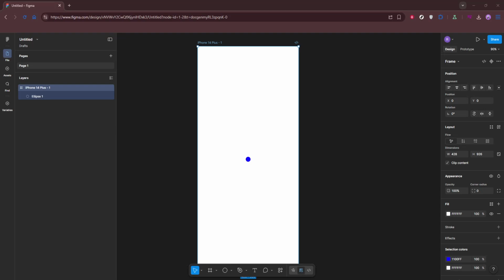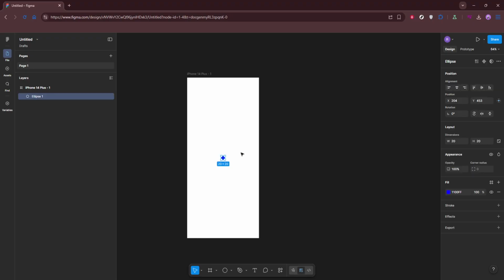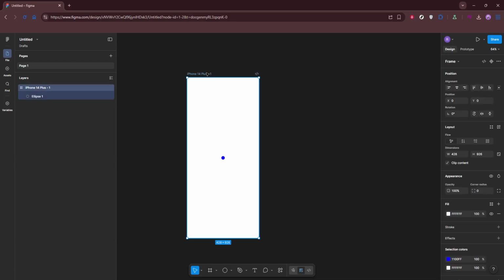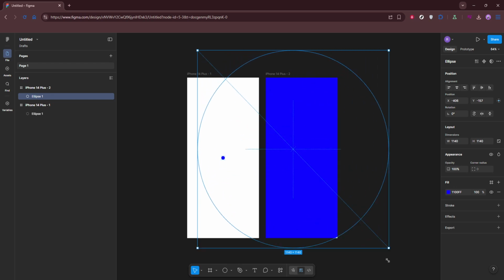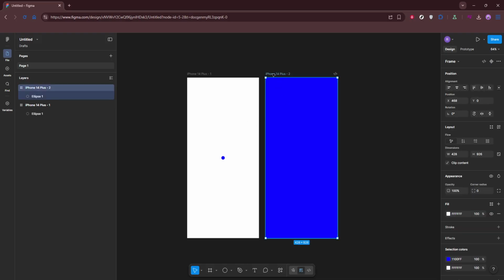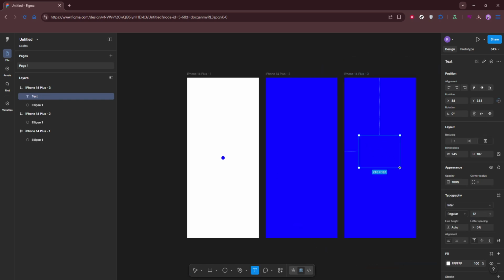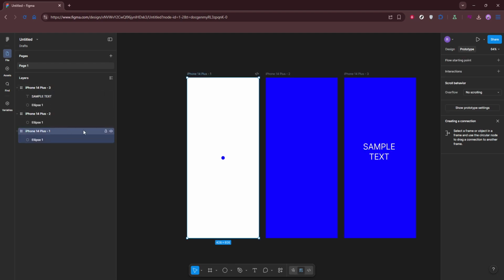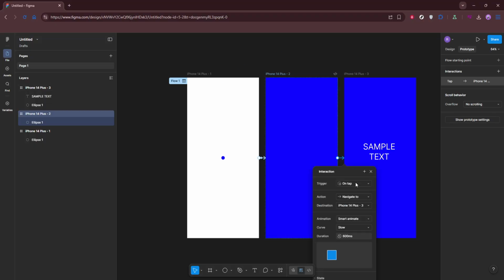How to create Splash screen animation in Figma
In today's video we cover How to create Splash screen animation in Figma